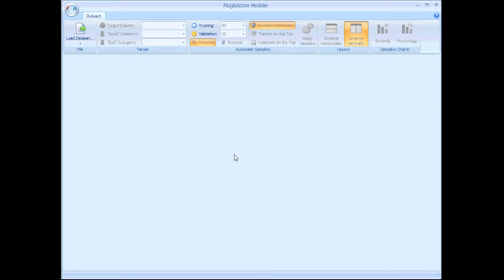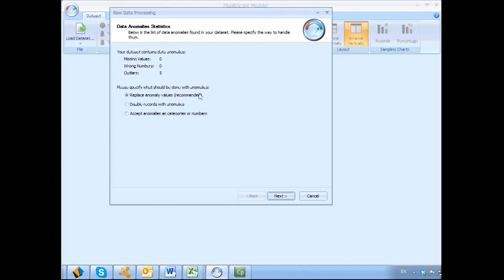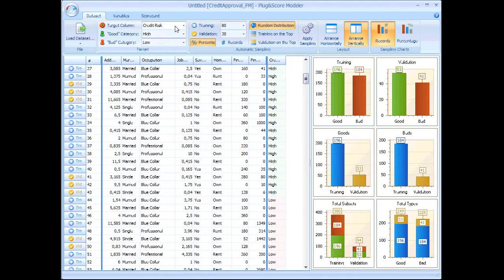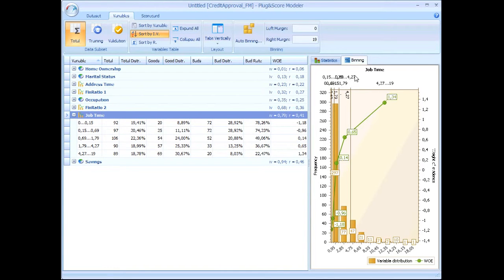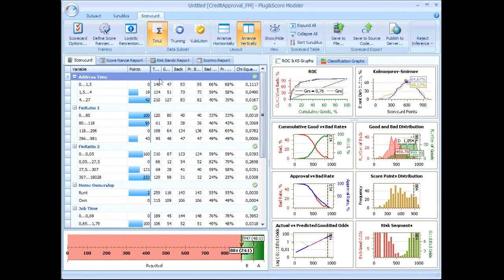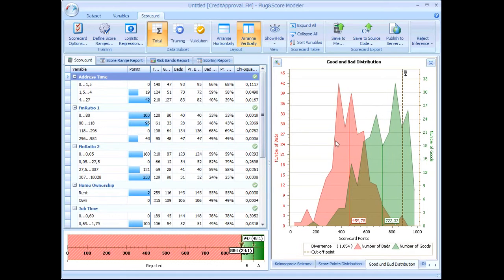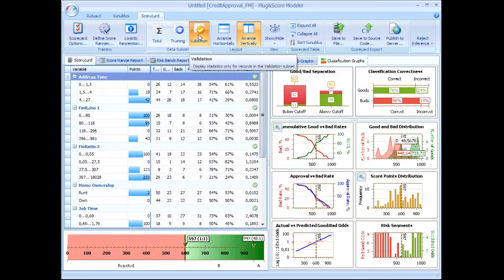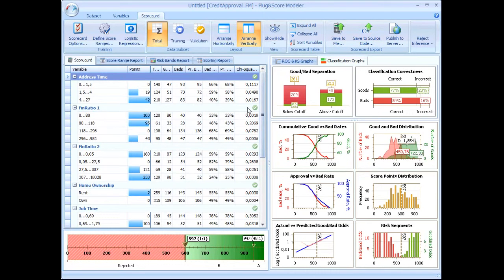P-n-S first view